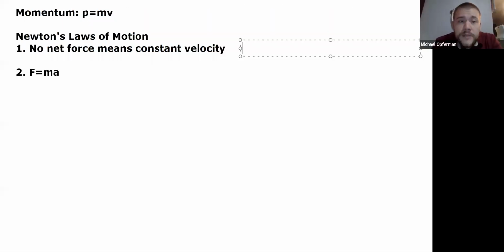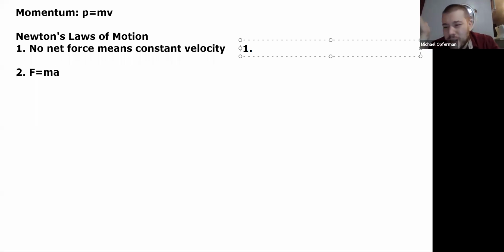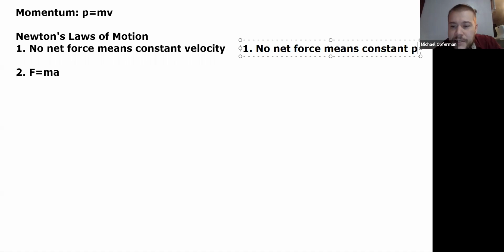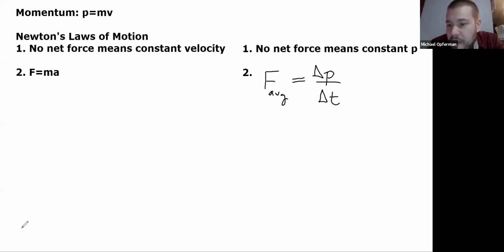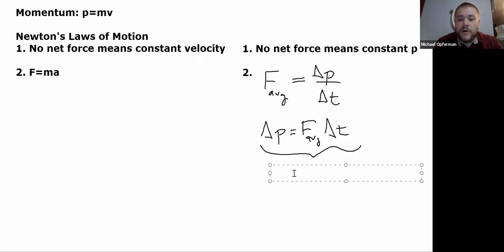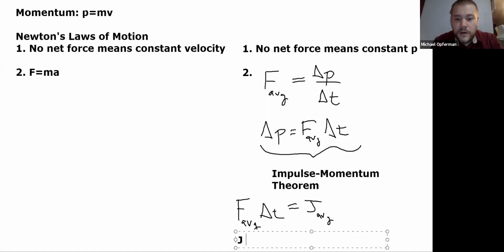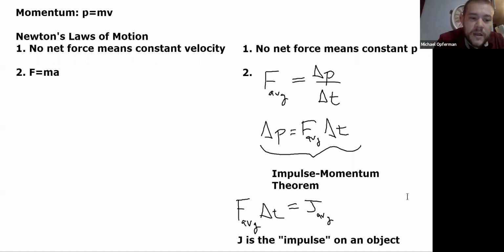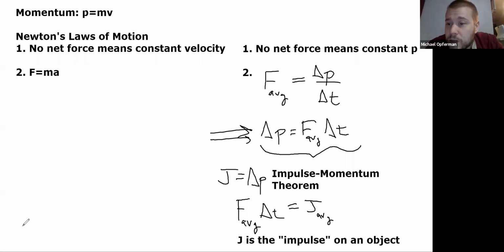Lecture: Impulse-Momentum Theorem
Re-explains Newton's second law in the context of momentum by introducing the concept of impulse